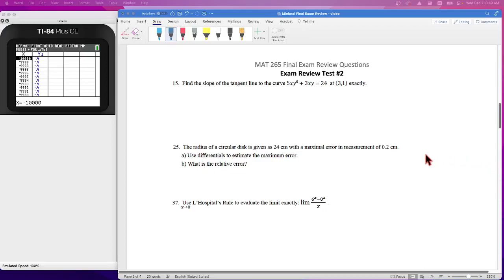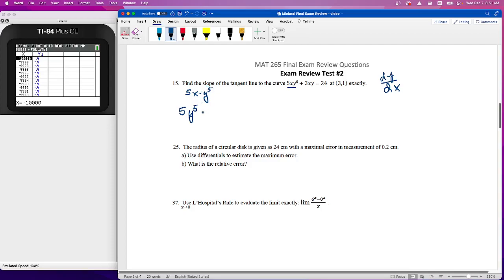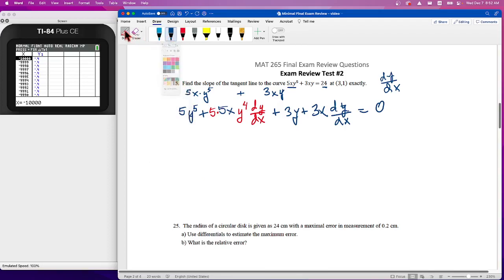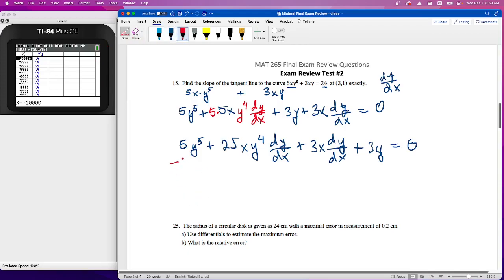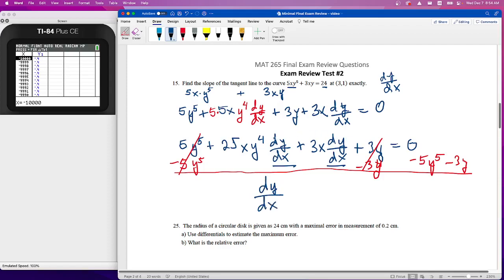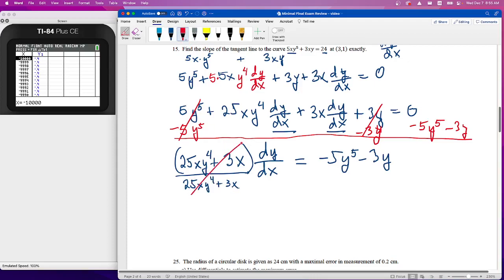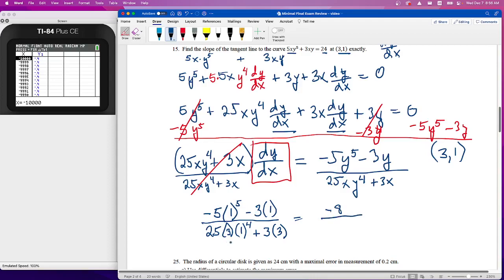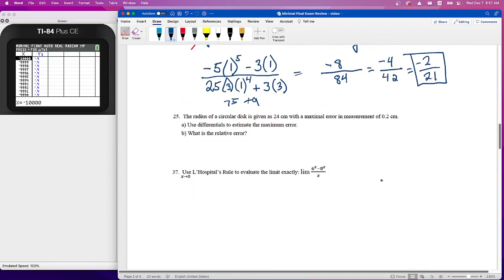265Final exam#2a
Part a for solutions to brief final exam review from Exam #2